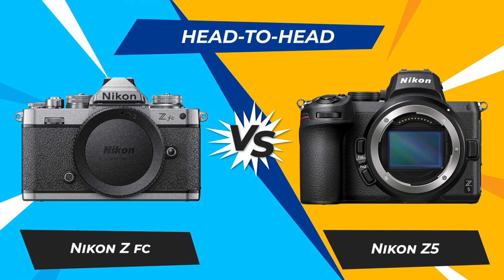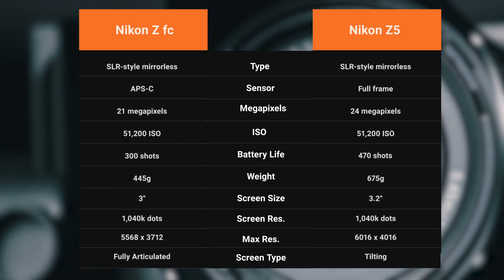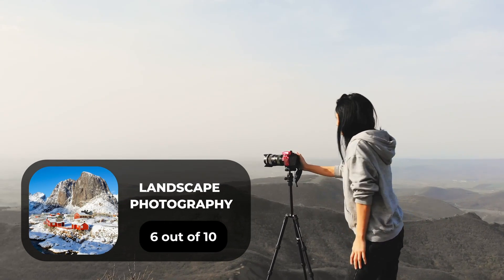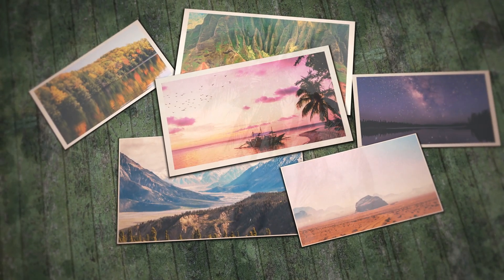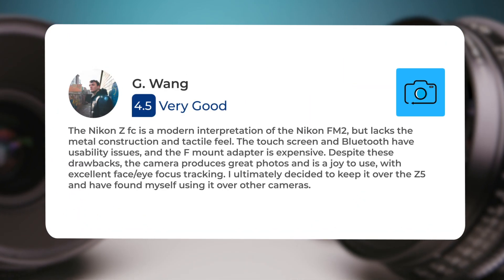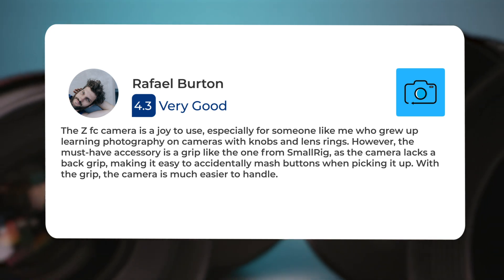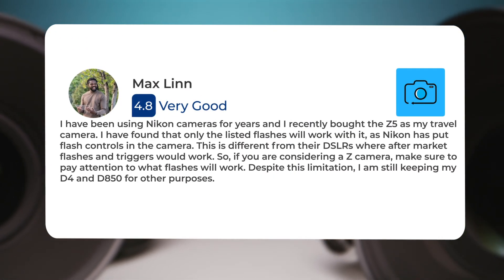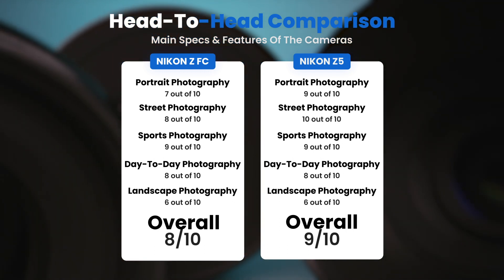Nikon Z fc vs Nikon Z5: Which Camera Is Better? (With Ratings & Sample Footage)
► Links to the latest prices of Nikon Z fc and Nikon Z5:
► Nikon Z fc
► Nikon Z5

 In this video, we did a head-to-head comparison of two popular cameras, the Nikon Z fc and the Nikon Z5. We checked how they perform in street photography, portrait photography, landscape photography, day to day photography and sports photography. We also curated user reviews that already used the cameras from forums and compiled them.